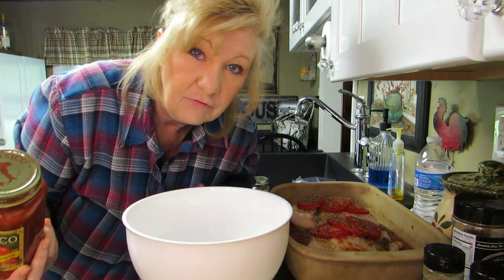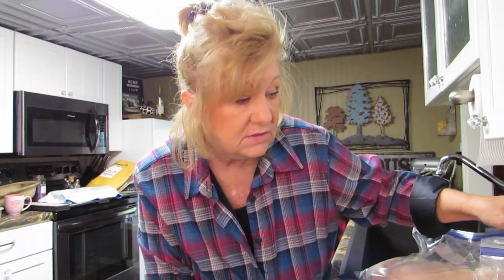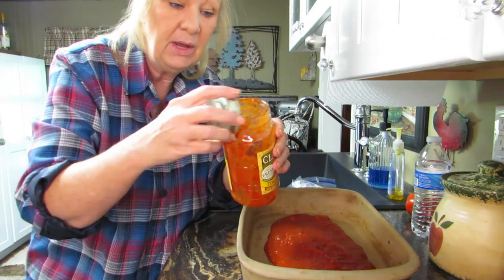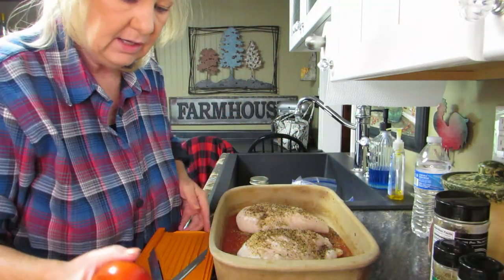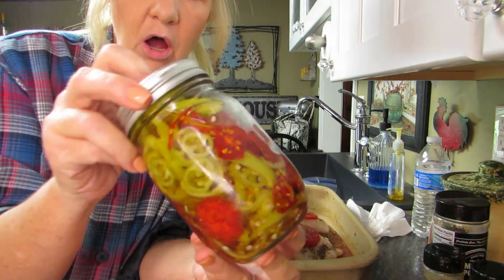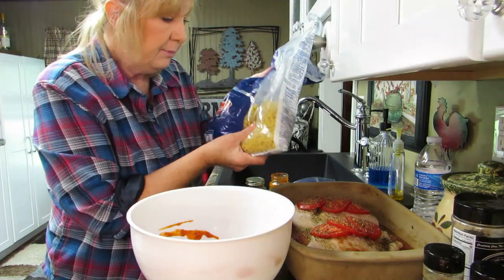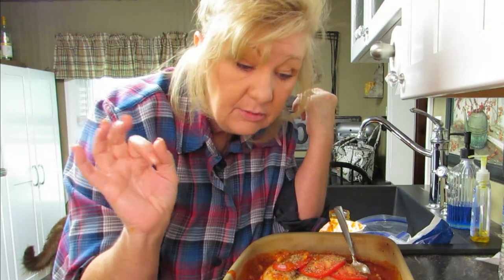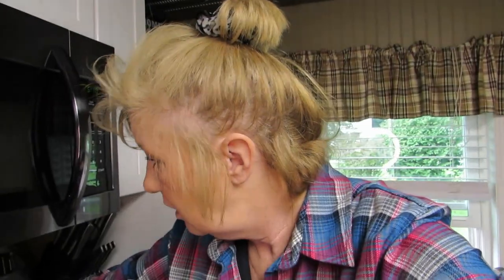How To Make Oven Baked Chicken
How to Bake chicken in the oven.  Eating with dentures

Building A DIY Indoor Greenhouse